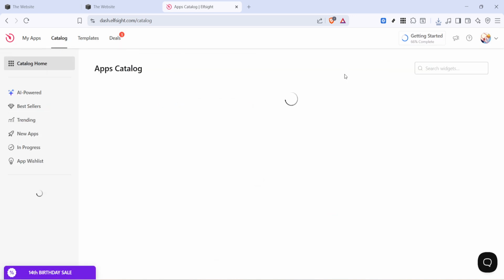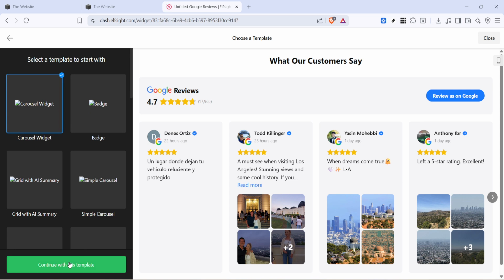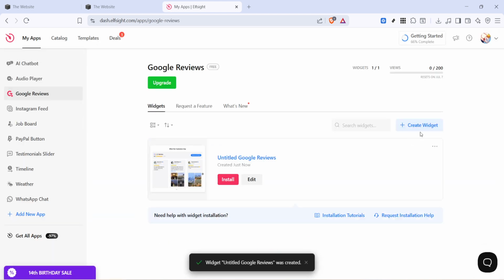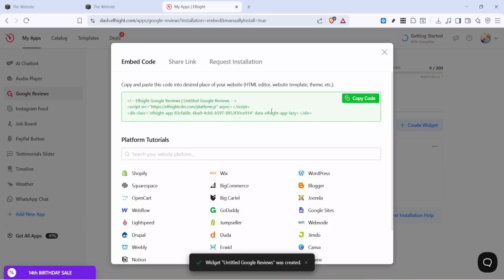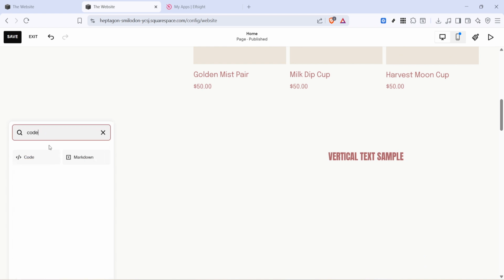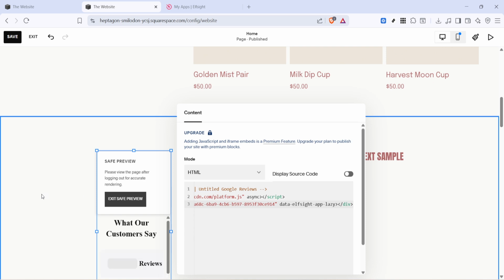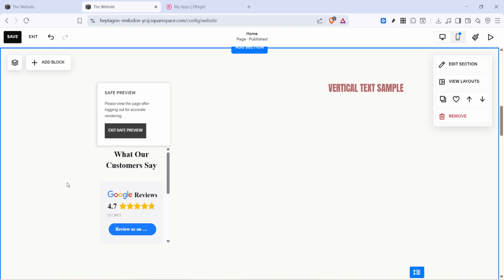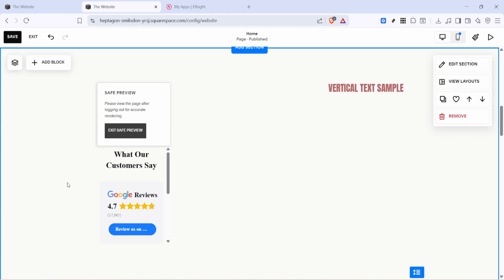How to Add Google Reviews To A Squarespace Website (Step By Step 2026)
How to Add Google Reviews To A Squarespace Website